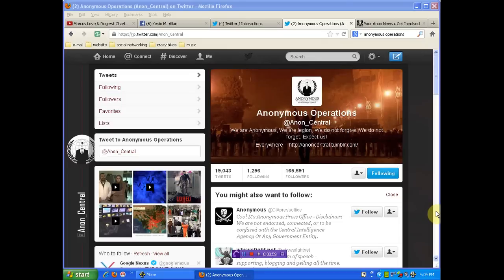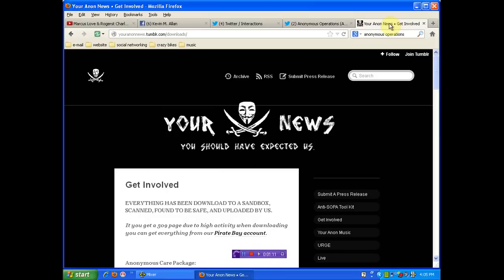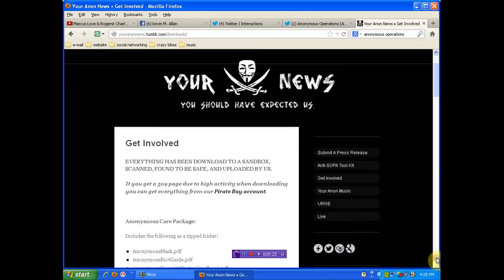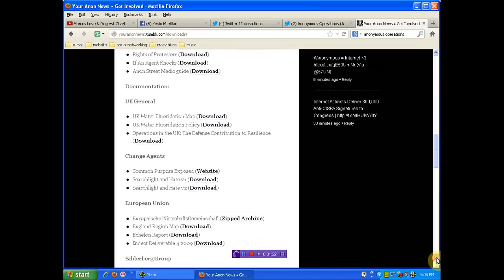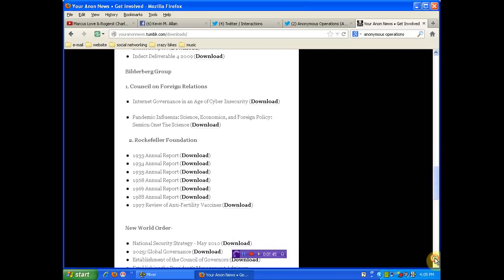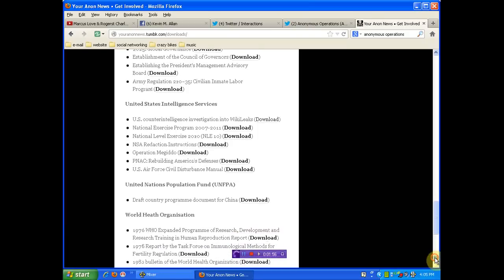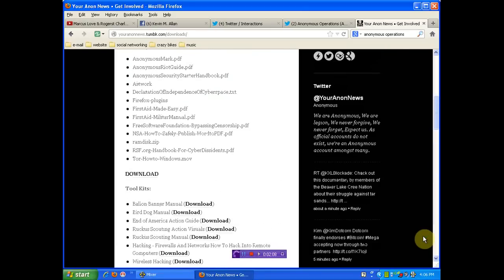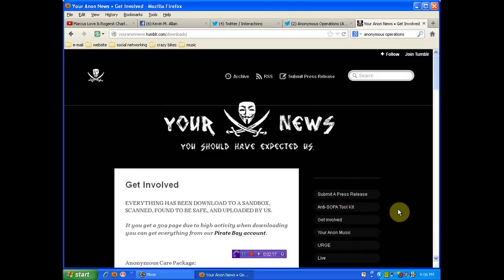Use This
sorry the sound is low! just found the mic boost next vids should be better!!